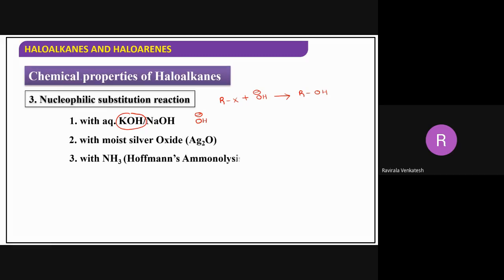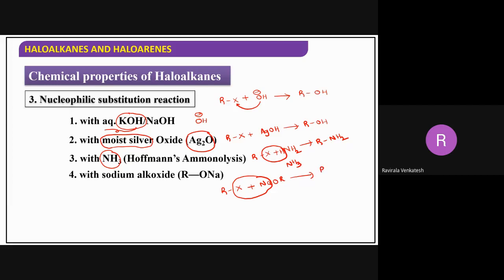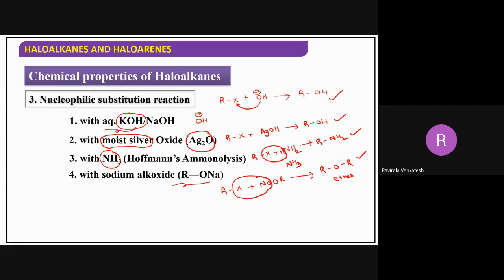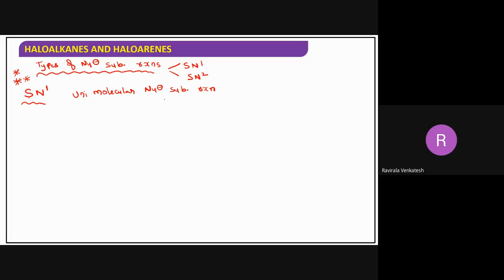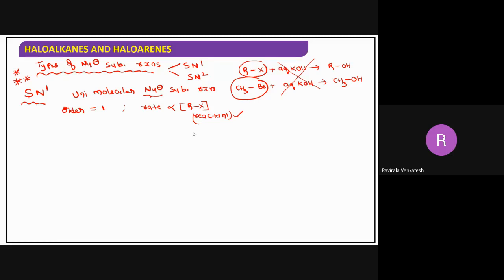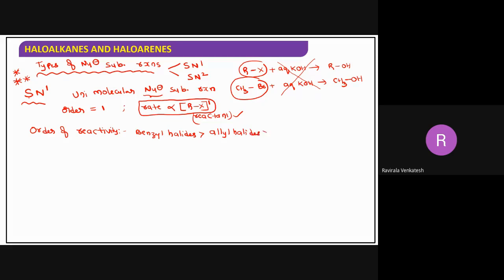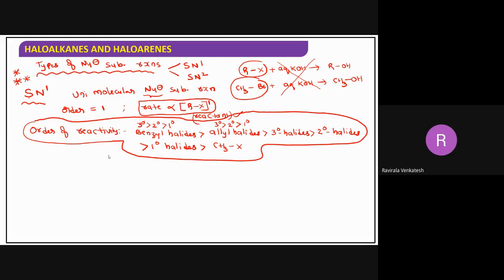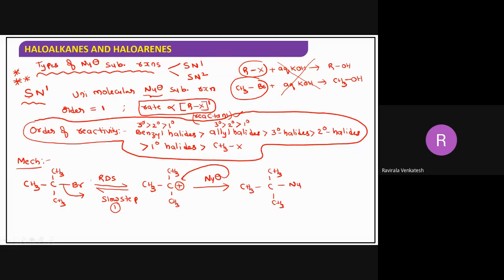Part 9 Nucleophilic substitution reactions